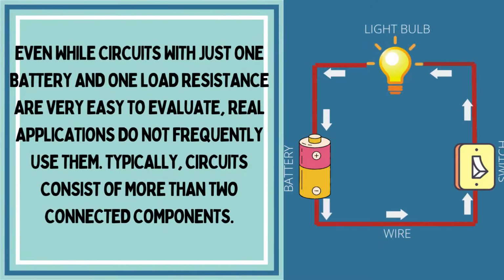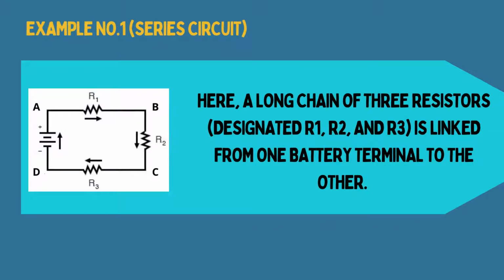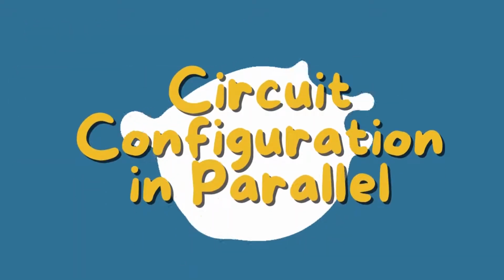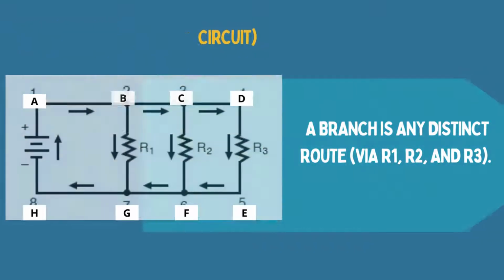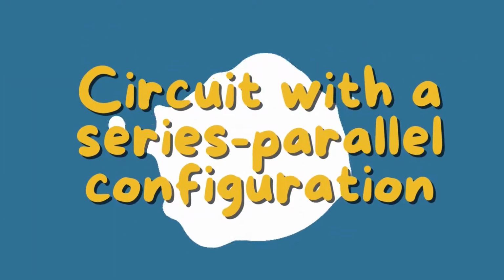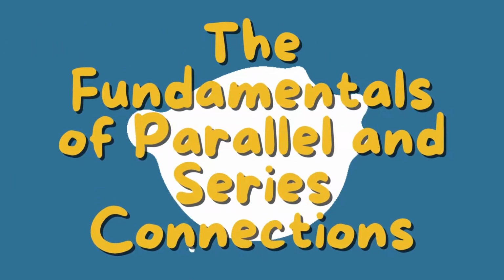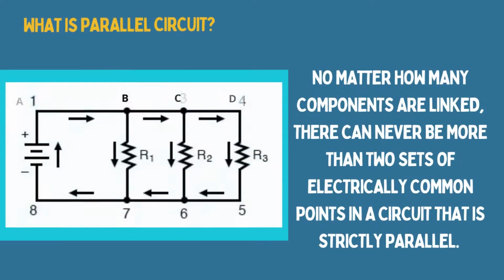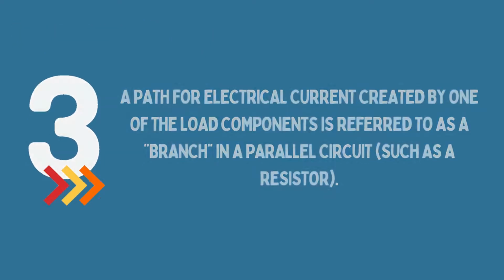BASICS OF SERIES AND PARALLEL CIRCUIT